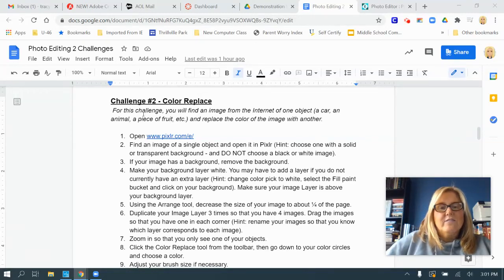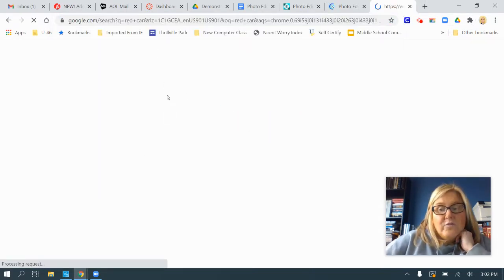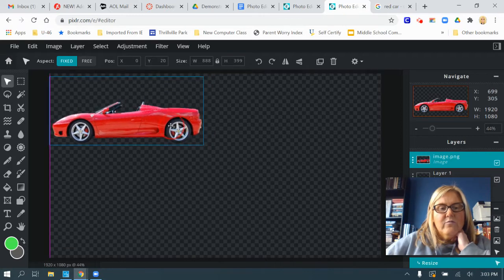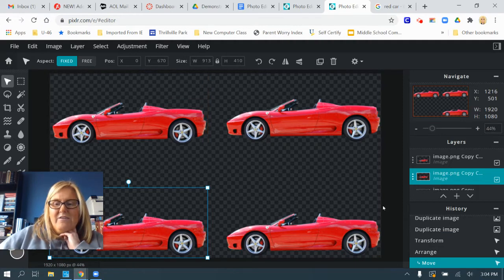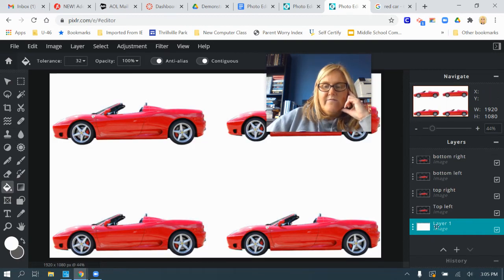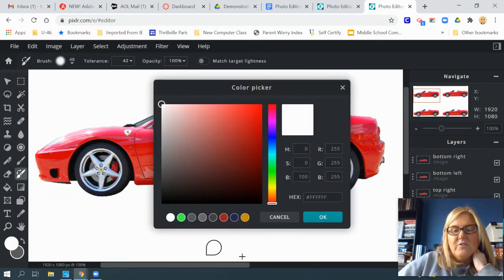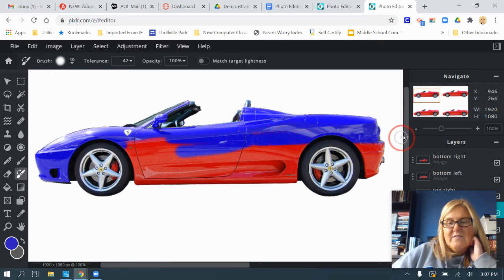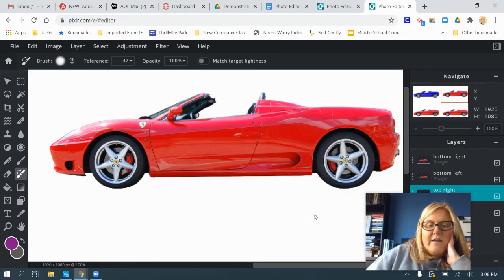PE2 - Challenge #2 - Color Replace